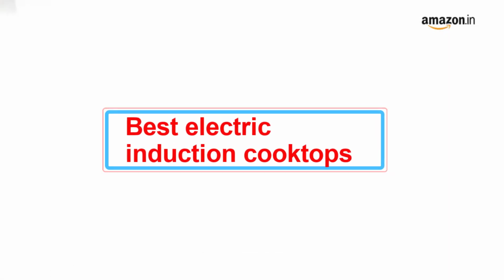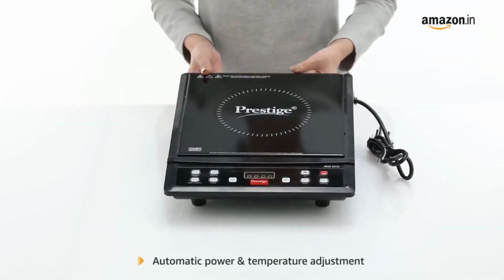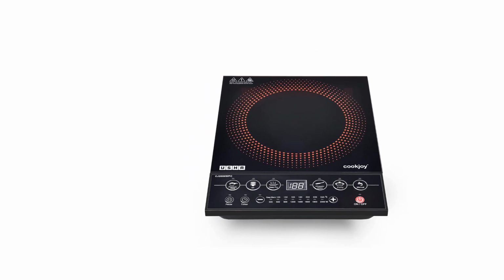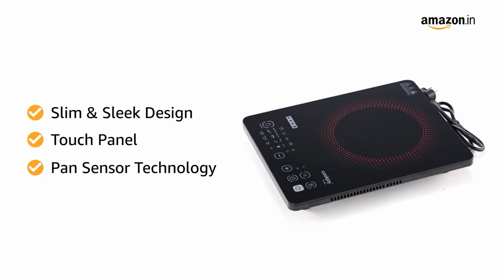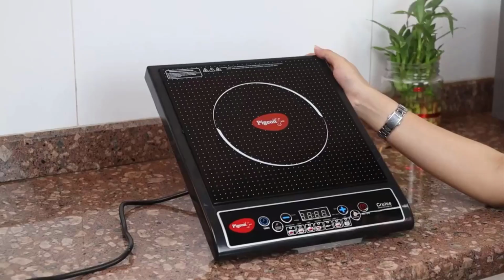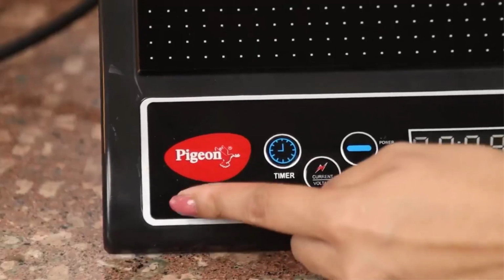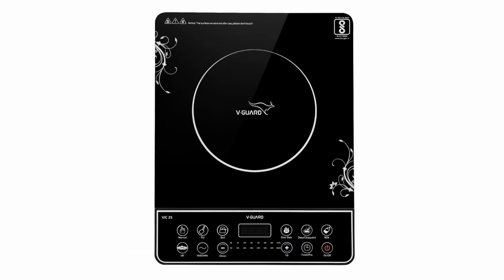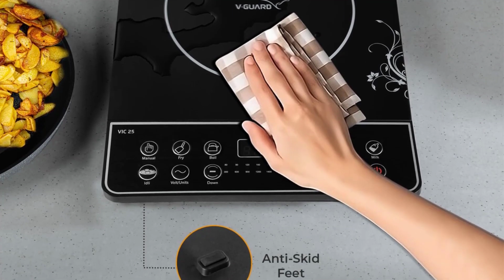Best electric induction cooktops you can buy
Hey guys in this video we are going to be checking out the Best electric induction cooktops -. You Can Buy Right Now. We made This List Based On Our Personal Opinion and hours of research & we have listed them based on the type of features and Price. We have Included options for every type of user so whether you are looking for the best budget.

# Bestelectricinductioncooktops